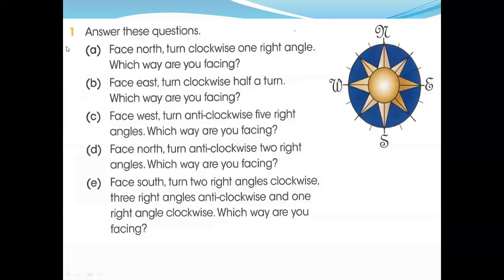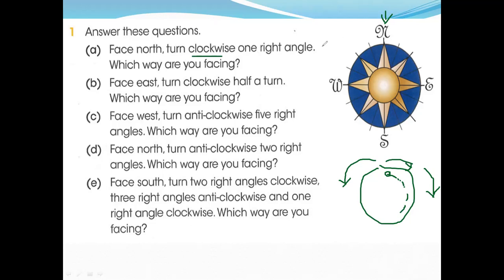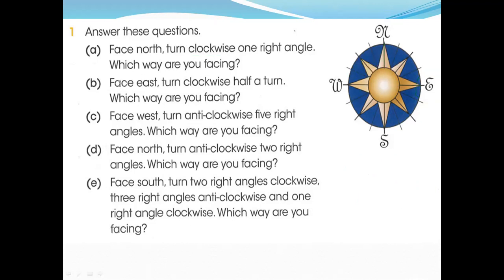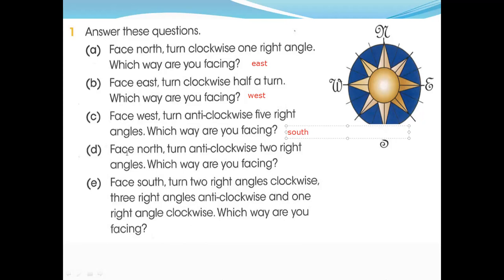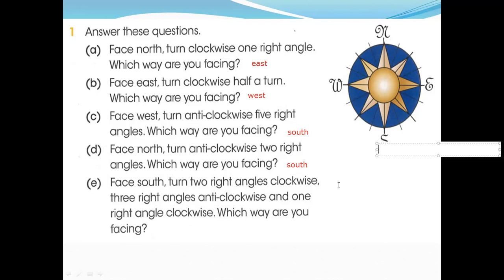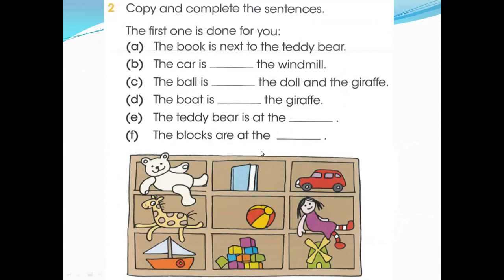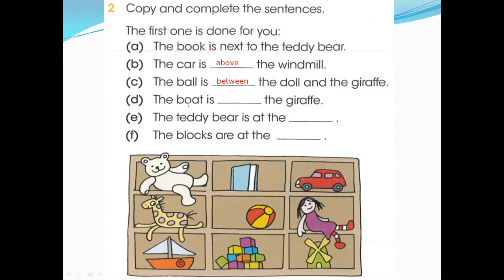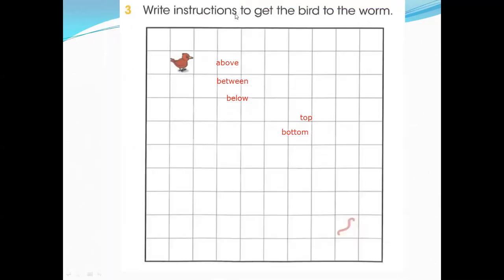math3-2(Moving and turning)